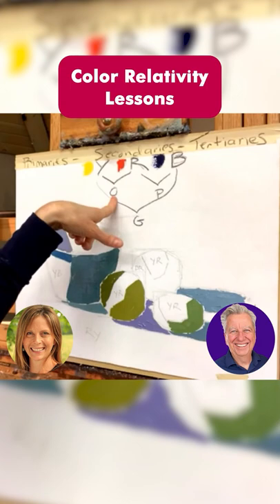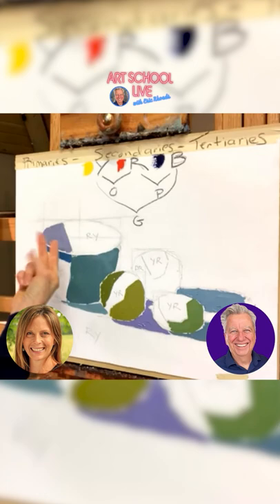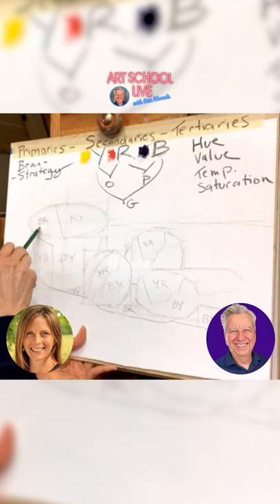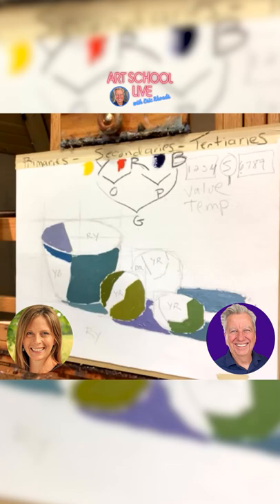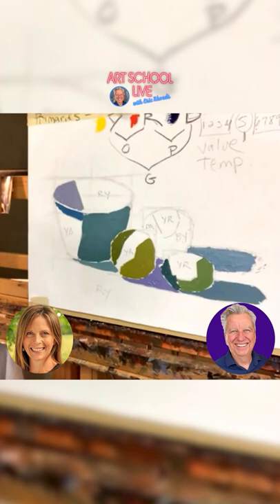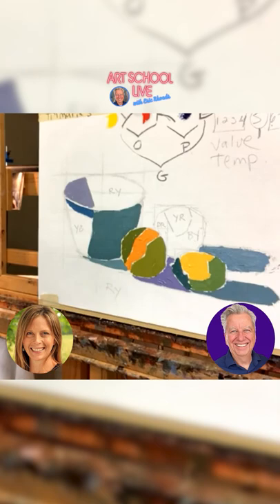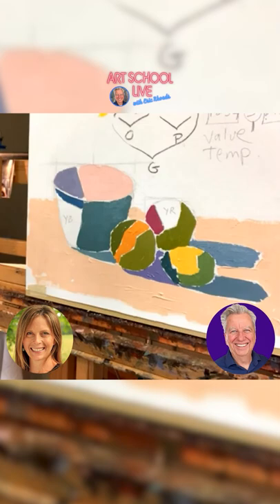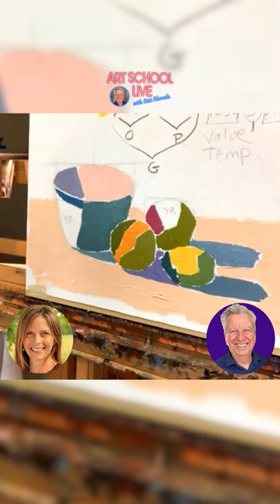Studying Color Relativity with Kami Mendlik